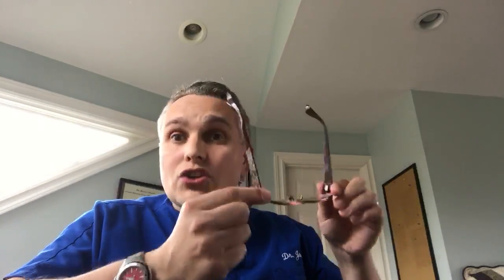Contact Lenses and COVID-19… What Is The Link ?!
Could wearing contact lenses increase your risk of contracting COVID-19? With the pandemic reshaping our daily lives, concerns about the safety of contact lens users have been raised. In this video, we examine the potential connection between contact lenses and COVID-19, what experts are saying, and how you can stay safe.

🔬 What You’ll Learn:

How contact lenses might increase the risk of viral transmission.
The role of eye hygiene in preventing COVID-19.
Recommendations for contact lens wearers during the pandemic.
Should you switch to glasses or take extra precautions?
🎥 If you wear contact lenses, this video is essential for understanding the latest health advice on eye care and COVID-19 prevention.

📖 Additional Resources:
[Include links to studies, articles, or guidelines on contact lens hygiene and COVID-19]

💬 Join the Discussion:
Do you wear contact lenses? Have you noticed any concerns about COVID-19 risks? Share your thoughts and experiences in the comments below!

🔔 Stay Updated with Health Tips!

Get all the latest cutting edge research on Dr. Joe's Medical Minute
DrFeuerstein.com